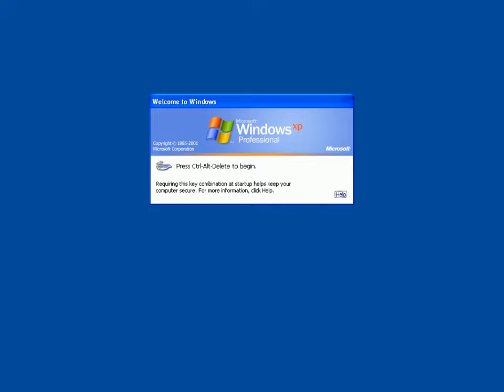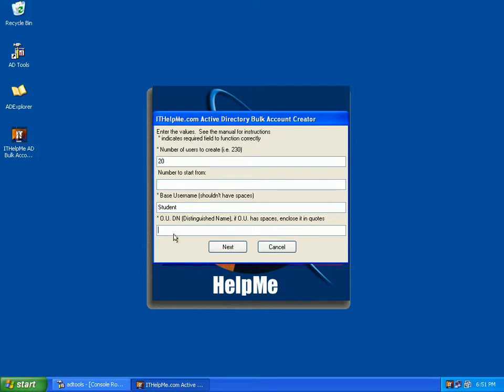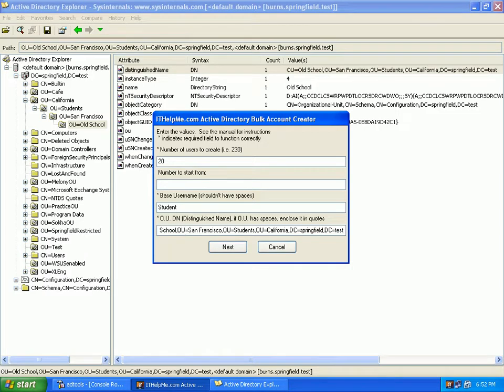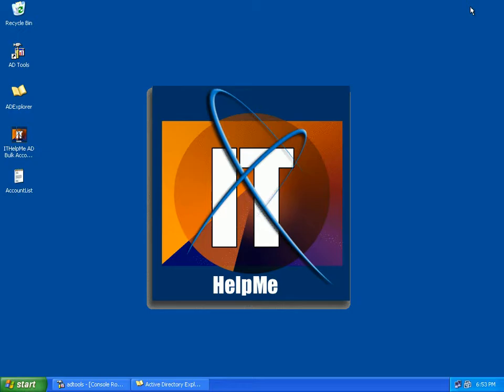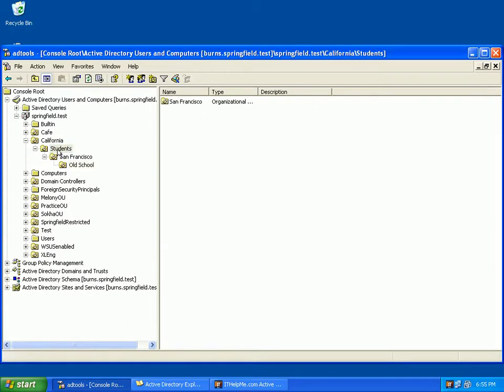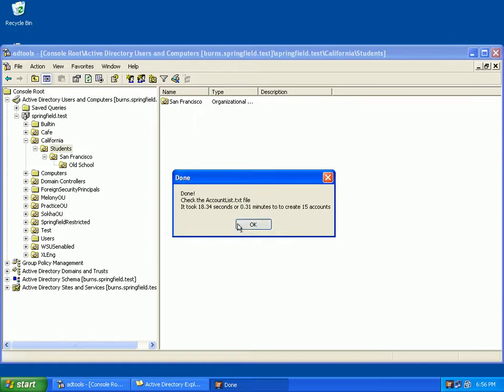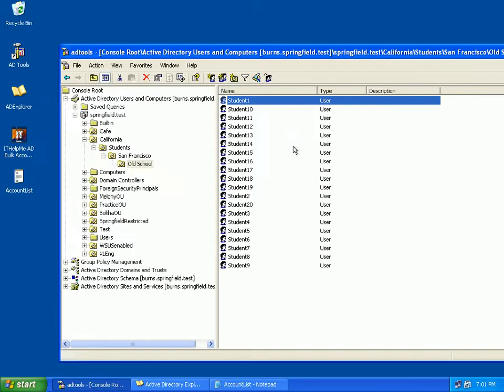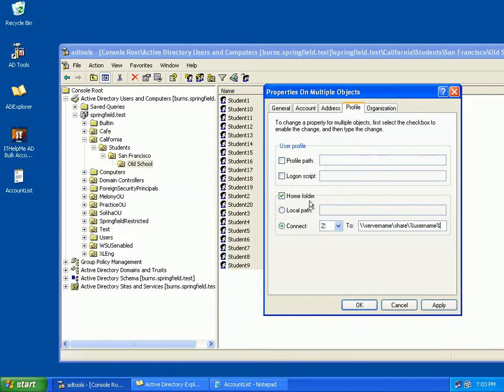ITHelpMe Active Directory Bulk Account Creator